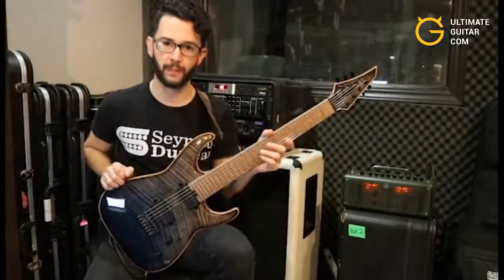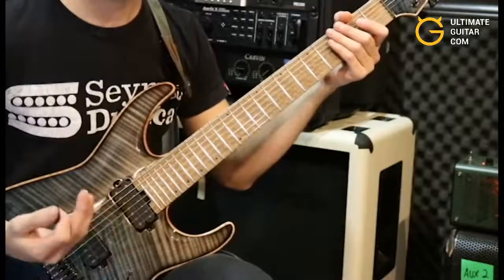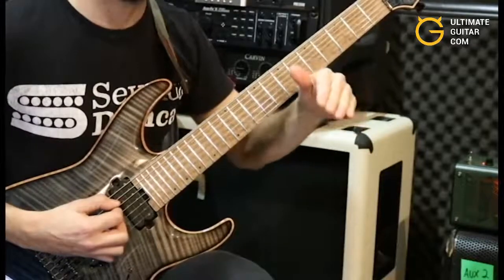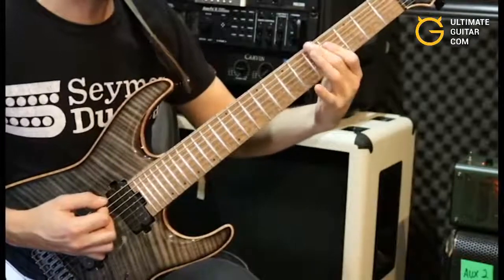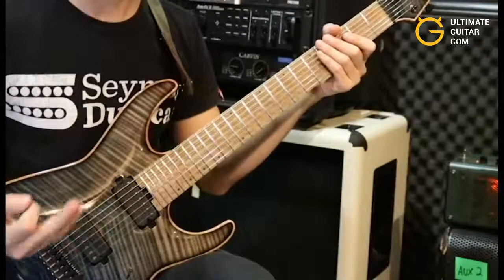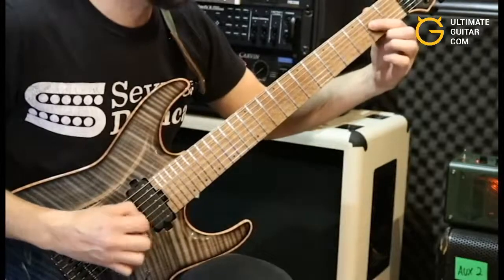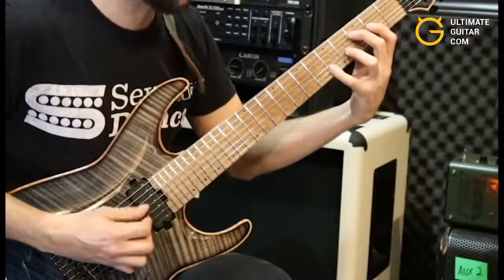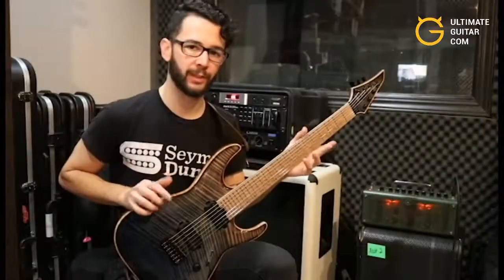Palm Muting & Picking Strokes | Tutorial by Travis LeVrier (Entheos)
If you enjoyed this lesson, be sure to check out other free lessons at Ultimate Guitar or contact Travis at tlevrier.lessons[@]gmail.com for skype lessons.